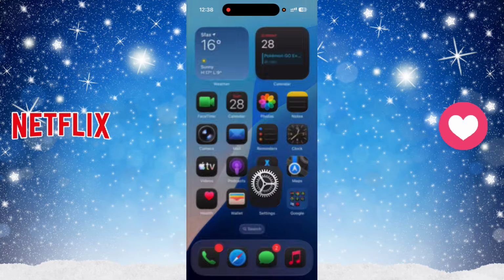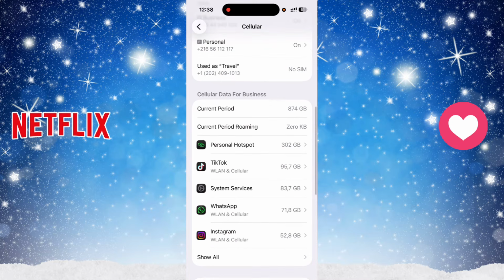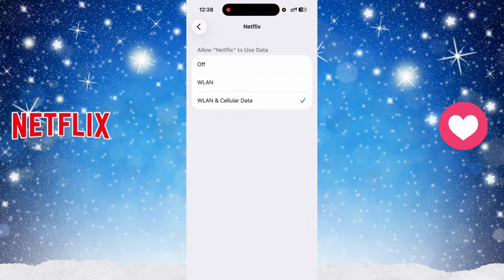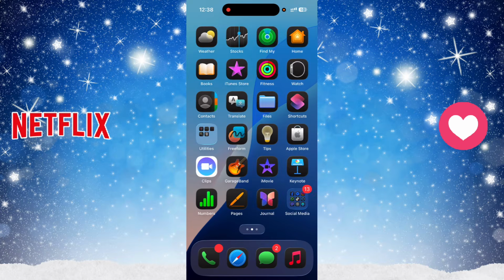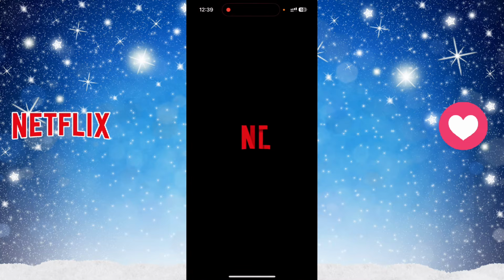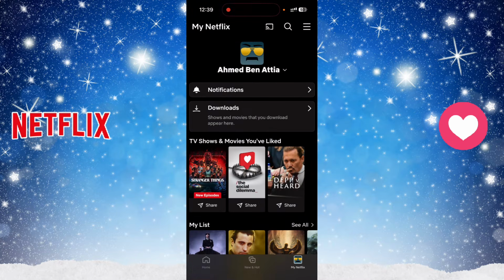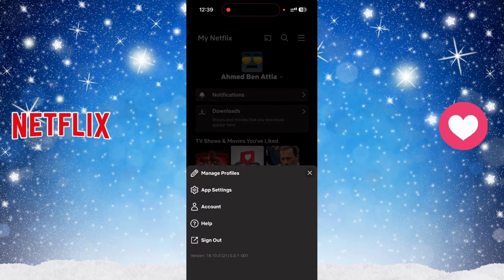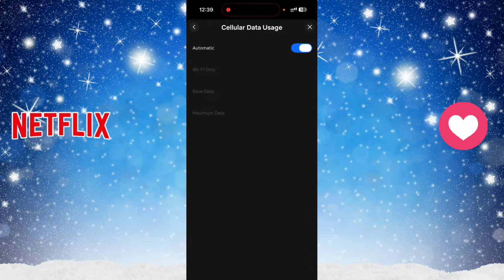How to Fix Netflix No Internet Connection Error on Netflix app 🚫 (step-by-step for beginners)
Seeing a “No Internet Connection” error on the Netflix app even though your iPhone is connected? This beginner-friendly tutorial shows how to fix Netflix no internet connection error on iOS — step by step. Learn quick fixes for Wi-Fi and mobile data issues, app glitches, and network settings that block Netflix. 🚫📶